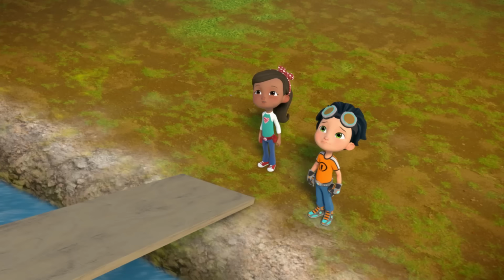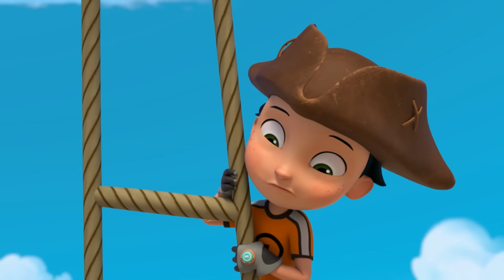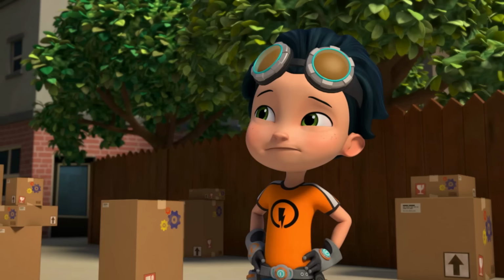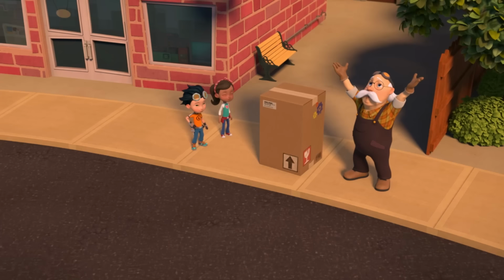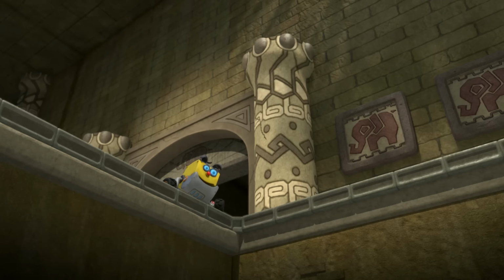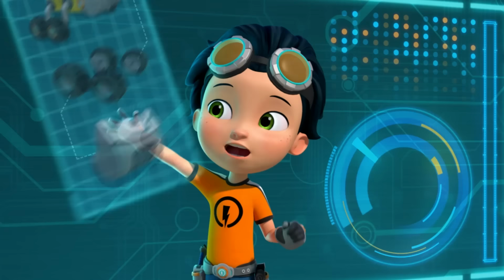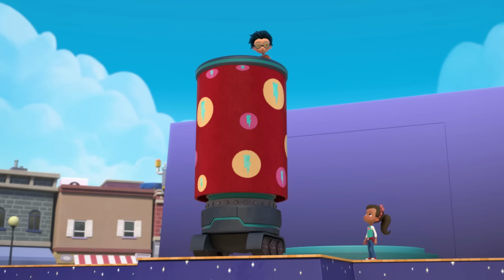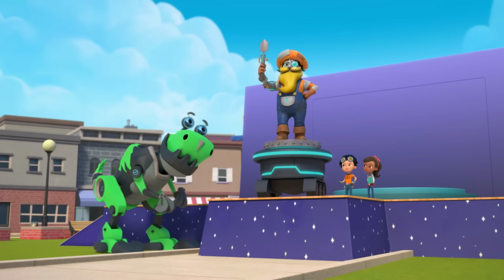Flying Pirate Monkeys and MORE | Rusty Rivets Episodes | Cartoons for Kids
In these full episodes of Rusty Rivets, Rusty makes a pirate ship for the bits to play on. But there are soon hijinks on the high seas as monkeys climb on board the ship looking for bananas!

Modify, customize, Rustify! Gear up for mechanical mayhem with a young inventor named Rusty and his team of customized robots! Along with his best friend, Ruby and robo dino, Botasaur, Rusty repurposes spare parts to create some of the wildest and coolest contraptions around! Don’t miss any of the games, gadgets, and good times of Rusty Rivets!